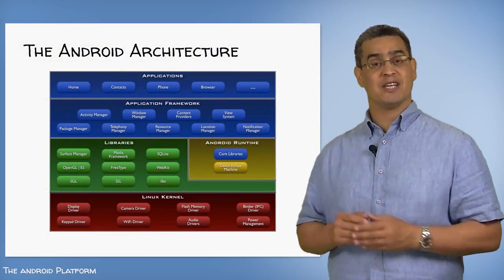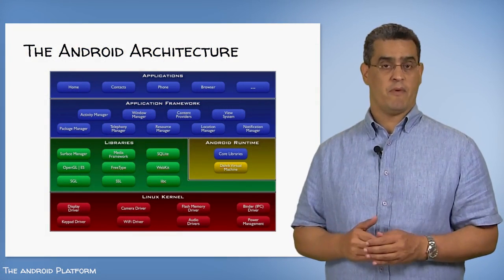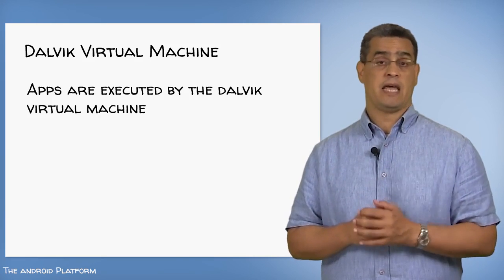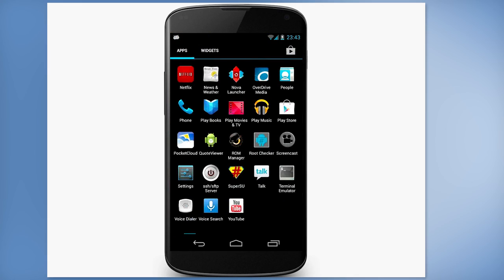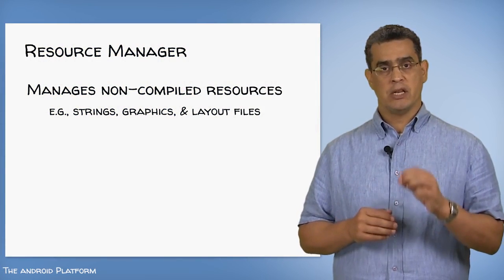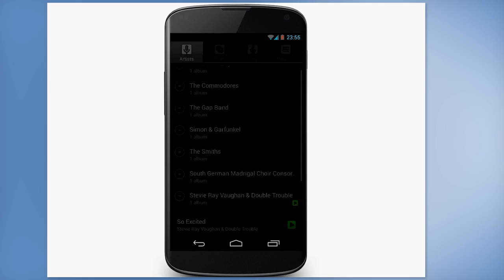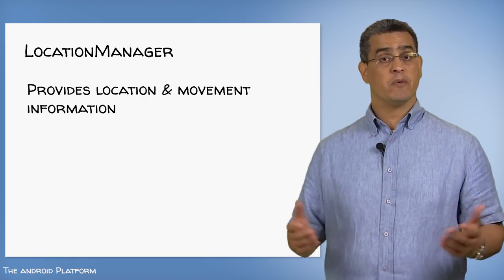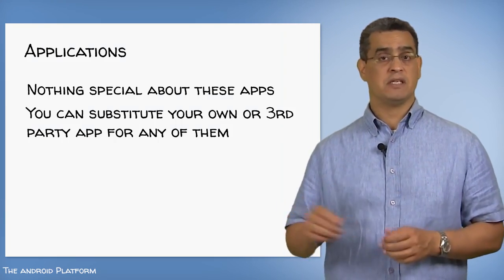Introduction to the Android Platform Week 1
Today I'm going to introduce you to the Android Platform. I'll start by giving you an overview of the Android Platform, and the components that make it up. And then I'll present each of these components and discuss how they help developers build great mobile applications. So let's get started.